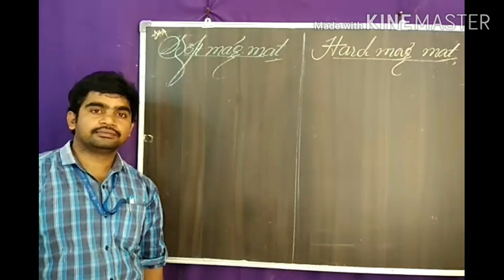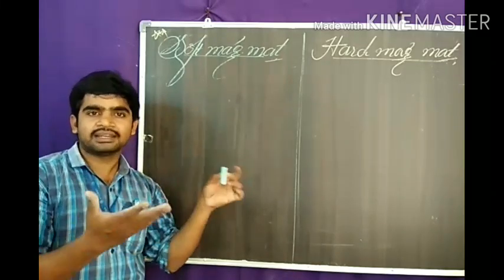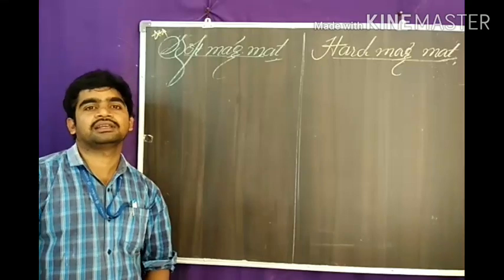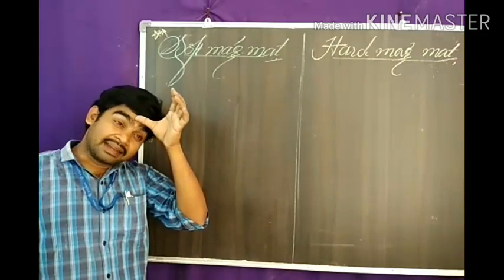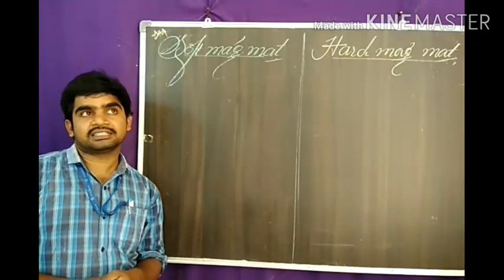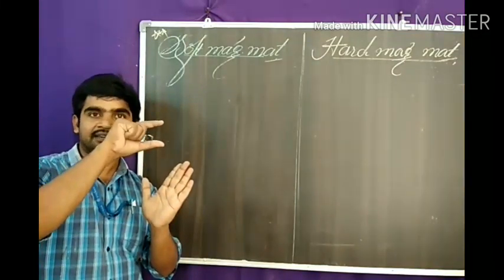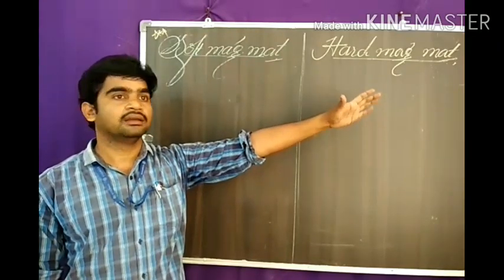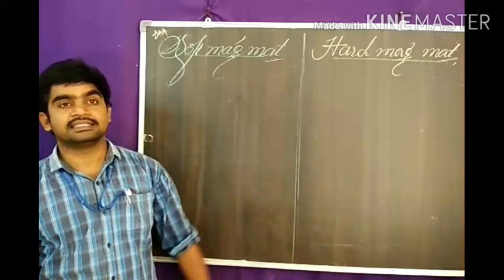Soft and Hard magnetic materials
Based on process of magnetization, magnetic materials are classified into two